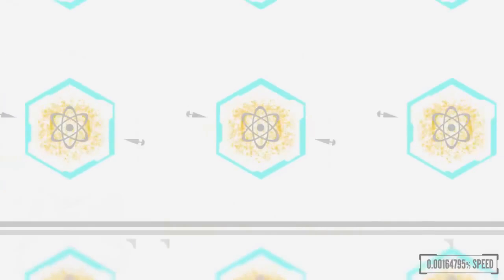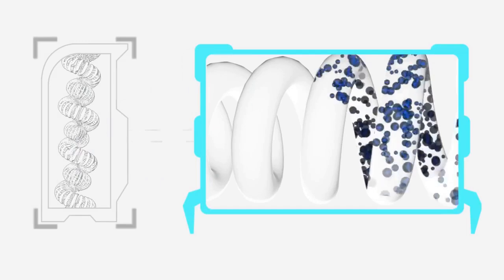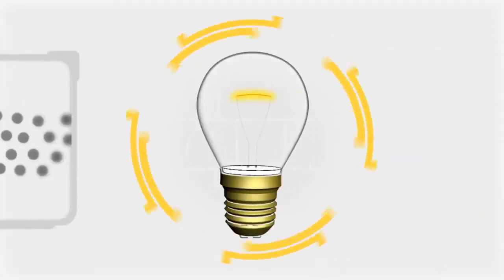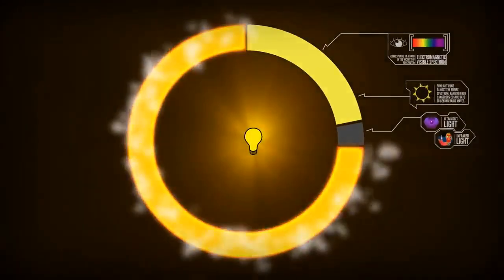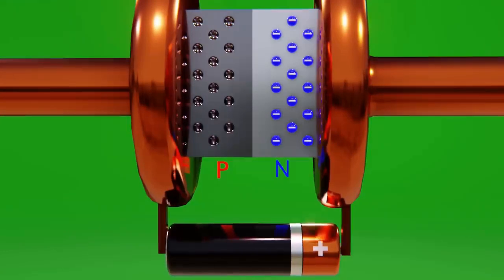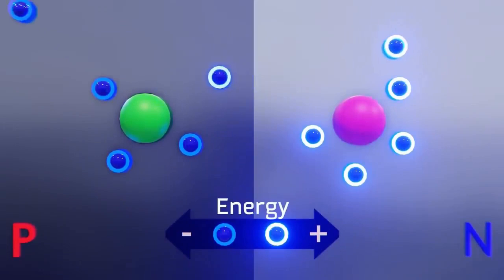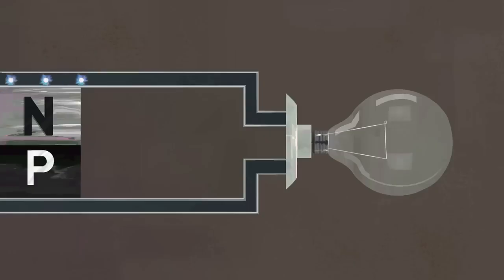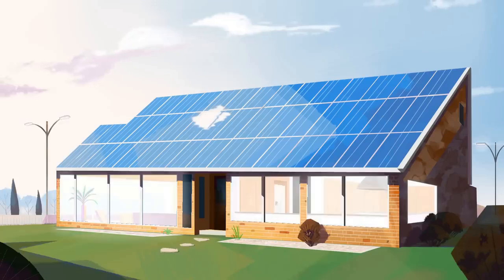The Life Of A Photon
Although physicists don’t quite understand why light behaves as both particles and waves, they do have a good grip on how it behaves. So, what does a day in the life of one of these photons look like?

7:30am – time to wake up, exciting day ahead!

Atoms can exist in excited states. This means electrons are orbiting the nucleus in higher energy levels. If an excited electron jumps down to an inner orbital they release a tiny packet of energy, our photon! This is how photons are produced. There are funky instances when this mechanism happens to create light. For example, in a flame, the heat causes a process called incandescence, where atoms become excited and emit photons, as we just discussed. The materials inside LEDs become excited as electricity passes through, then emit photons. Sonoluminescence is the emission of photons from bubbles that implode in a liquid after the atoms are excited by sound.

1:30pm – what a day! This day is lasting an eternity!

Could light die out? Can photons decay? Scientists are suspecting probably not, or not any time soon anyway. By studying ancient light originating from the Big Bang, physicists have found that very few, if any, photons have decayed since the start of the universe. According to calculations from the Max Planck Institute for Nuclear Physics in Germany, this means photons live for at least 1018 years. That’s one billion, billion years! Talk about a long day!

11:00pm – bedtime! I hope I’m absorbed by sweet dreams!

What happens to the energy photons are carrying? If light hits an atom, the packets of energy are absorbed by the atom. This is how electrons gain energy to become excited in the first place. The energy contained in the photons is transferred to the electron and now the electron has the required energy needed to jump up a level. That’s surely too much energy to sleep!
The study of light, or optics, is an interesting branch of modern physics. With lots still to learn about the quantum properties of light, there’s almost definitely more profound discoveries still to come.